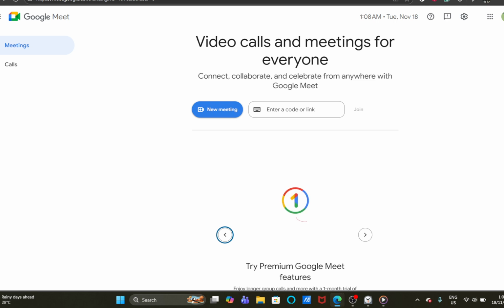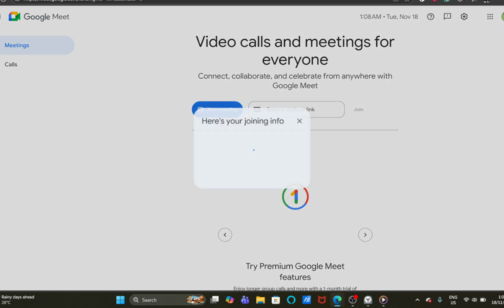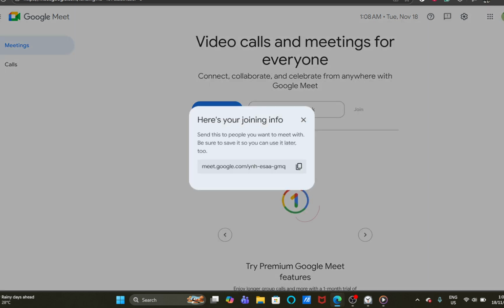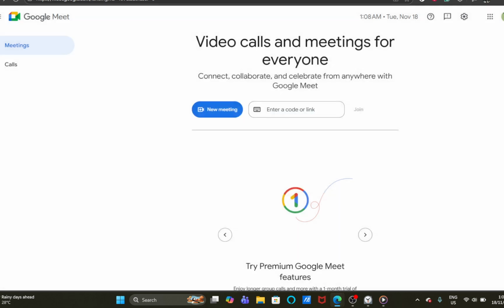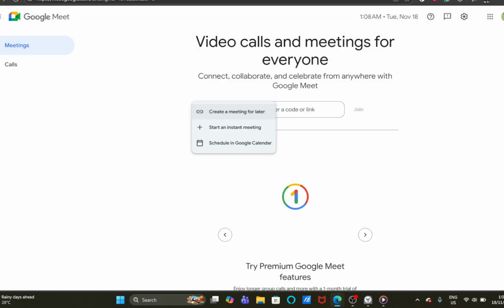How to Create a Meeting in Google Meet [Full Guide 2026]